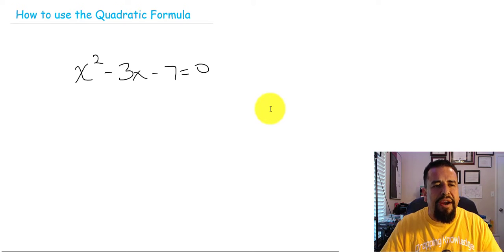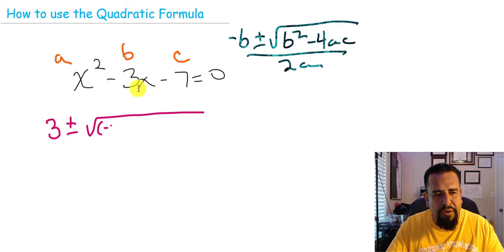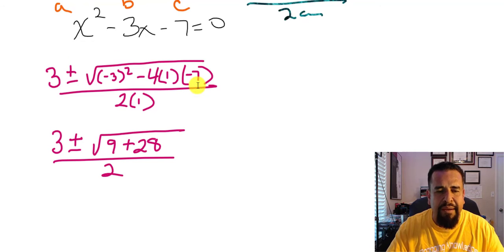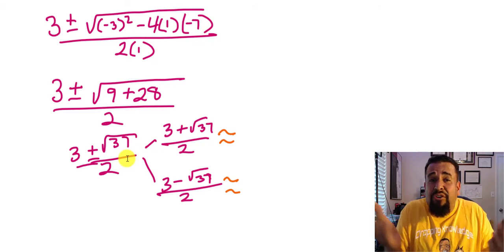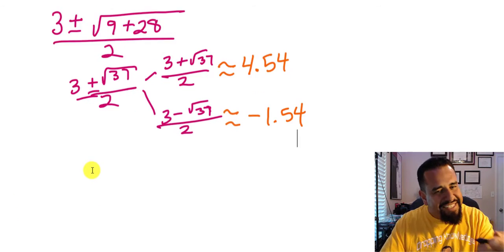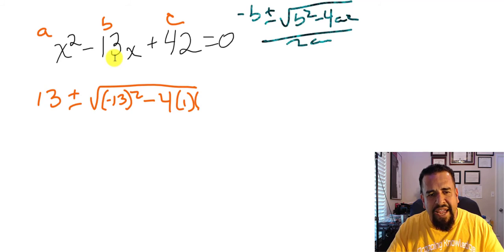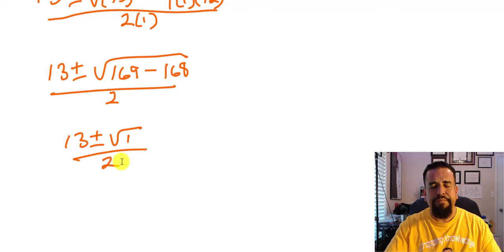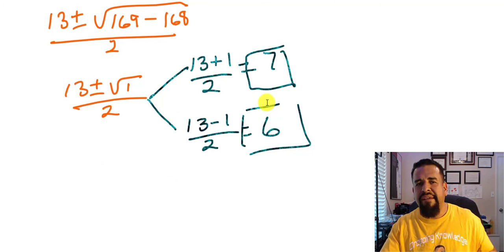HOW TO USE THE QUADRATIC FORMULA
In this video I will show you how to use the quadratic formula to solve quadratic equations. So get your pencil and paper ready so you can be an expert on how to use the quadratic formula.